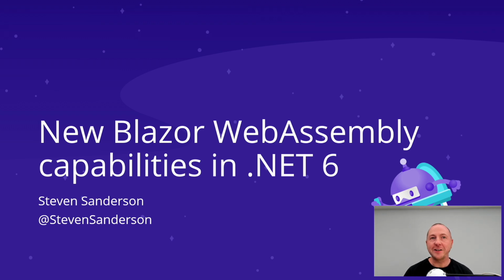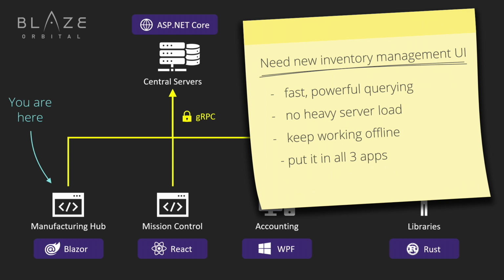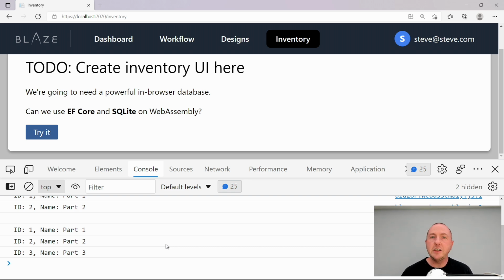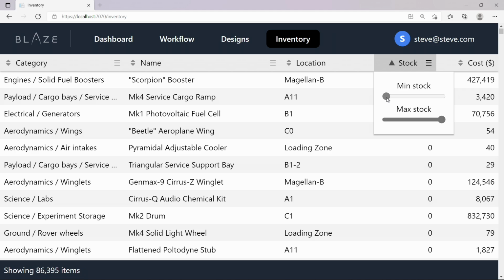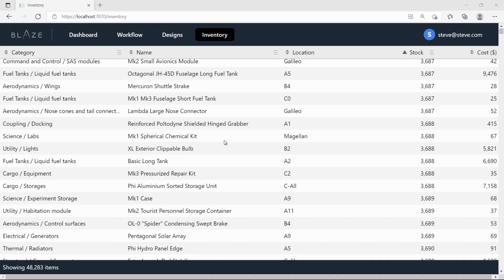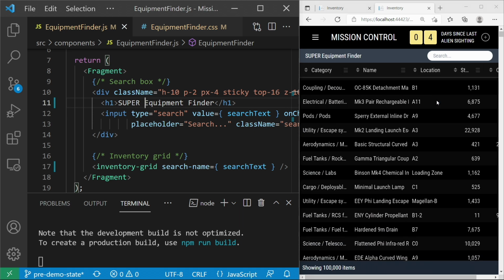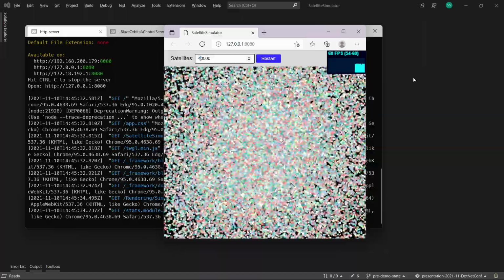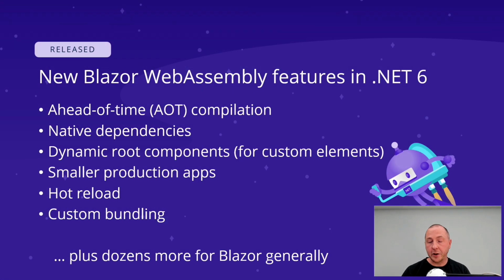New Blazor WebAssembly capabilities in .NET 6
With .NET 6, the underlying .NET WebAssembly runtime supports entirely new kinds of functionality, and can be faster and more productive than ever before.

"Native dependencies" enables embedding libraries from other tech stacks (e.g., a C/C++ database engine, or a Rust media processor). AOT compilation brings truly near-native performance to your .NET code in the browser, and the new build toolchain can now strip out unused native code to ship significantly smaller bundles.

This talk explores how you can build new kinds of web apps, while having a more enjoyable and productive experience via instant hot reload and a better Razor editor. 👨‍💻 Slides & code